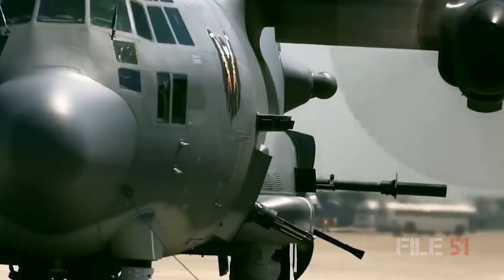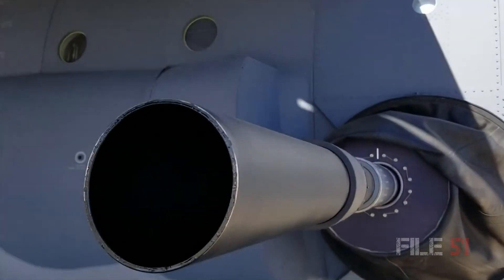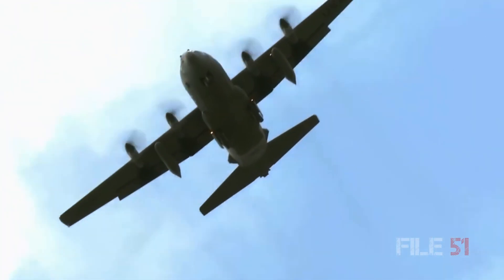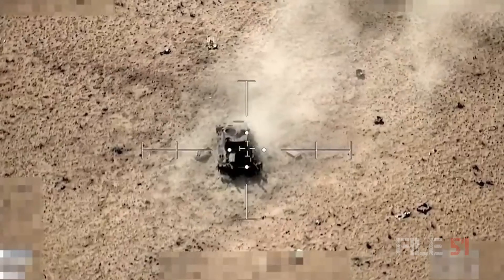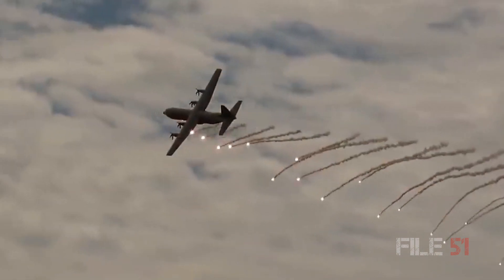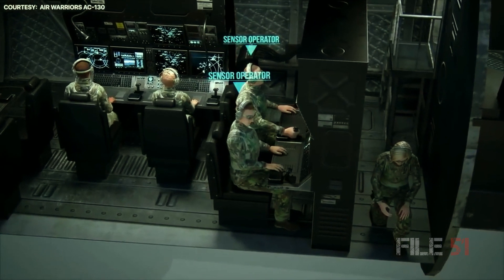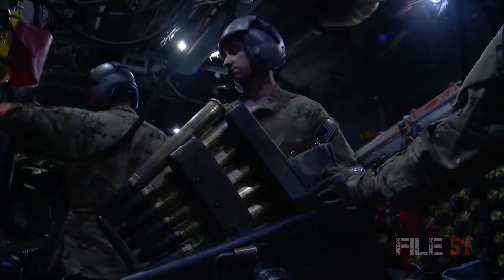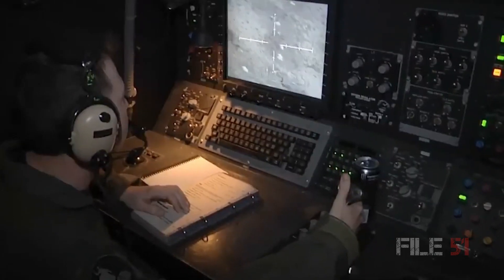The AC-130J Ghostrider Is a Beast No Gunship On Earth Can Really Match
When it comes to gunships, nothing comes close to the firepower of the AC-130J Ghostrider.